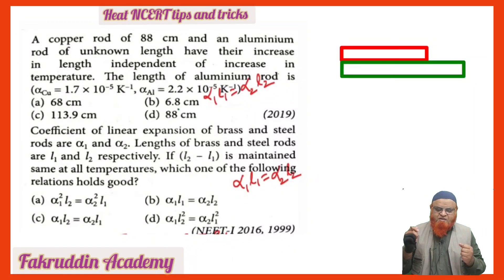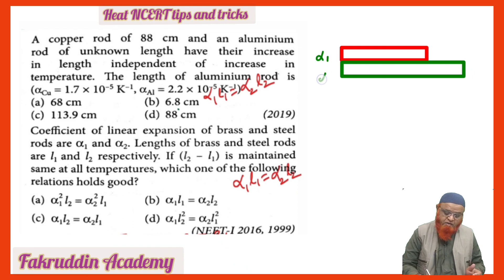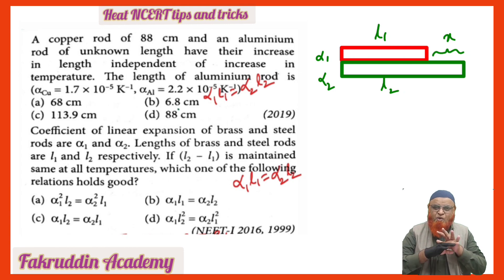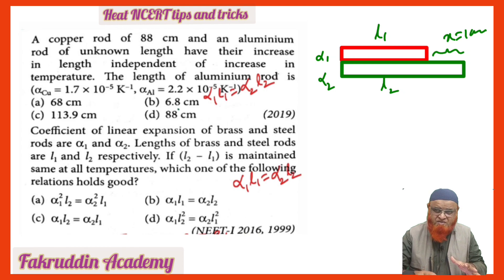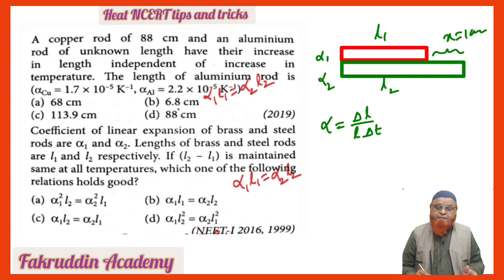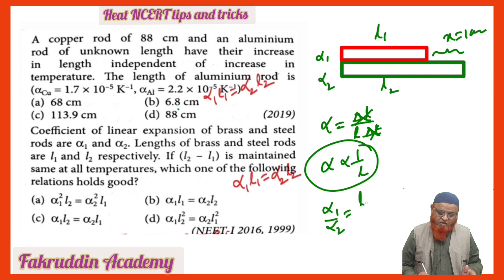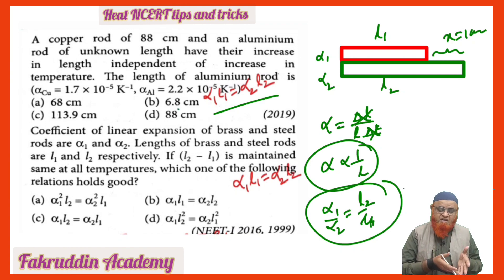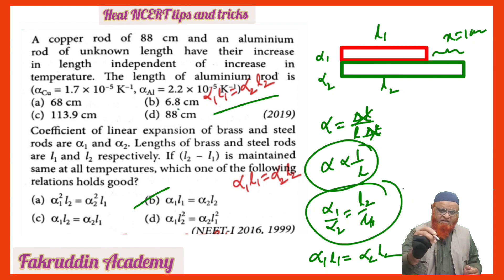Heat short tricks for neet 2023